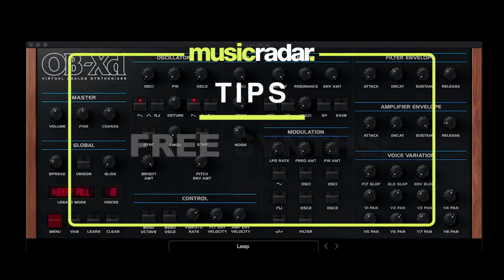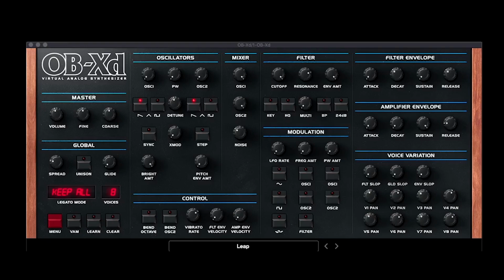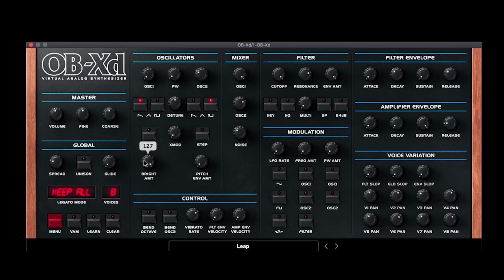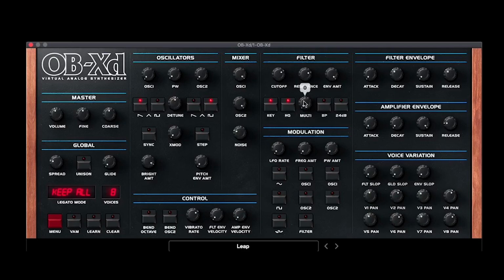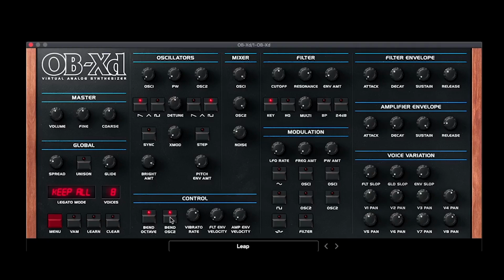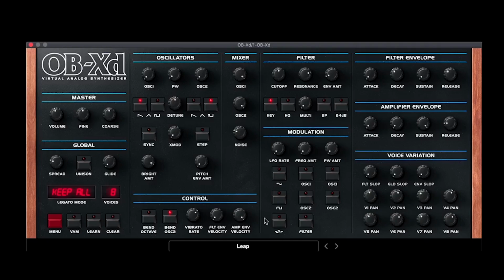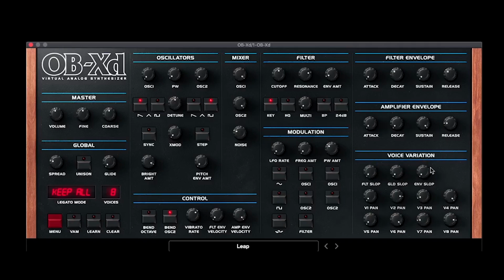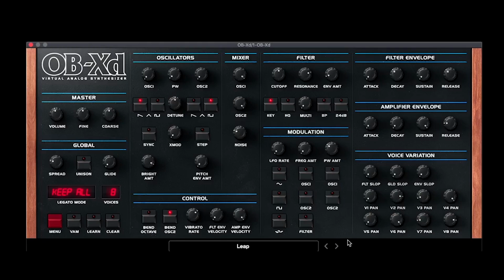Why OB-Xd is a fantastic free synth... and how to use it!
In our new series we delve into the best free synths on the internet. In this instalment we delve into the world of analogue modelling with the aid of another fantastic (and free) software synthesiser: DiscoDSP’s OB-Xd.